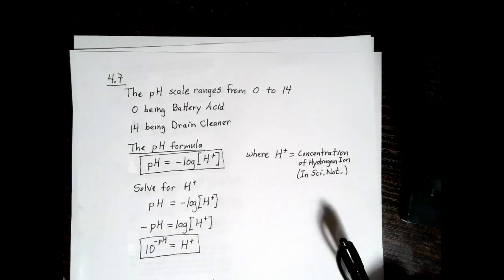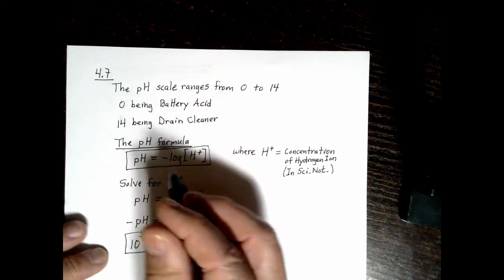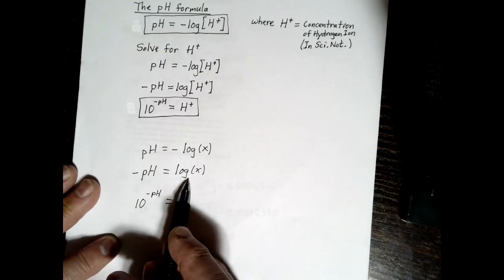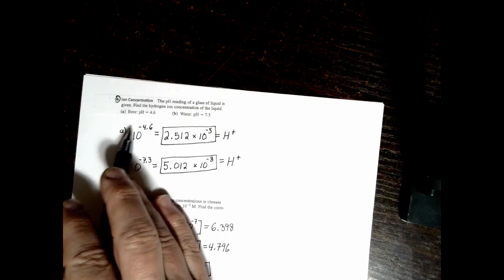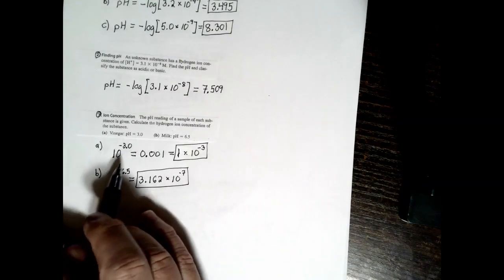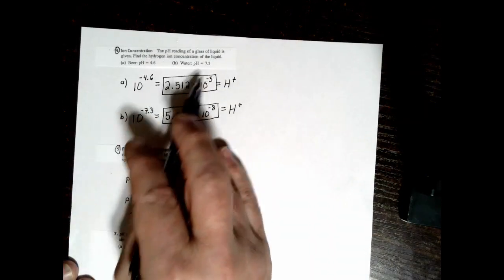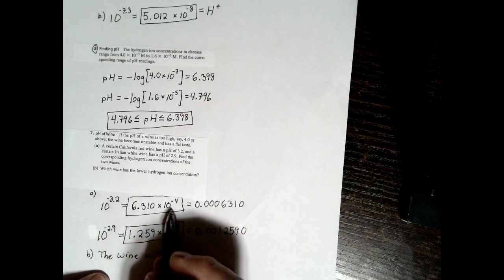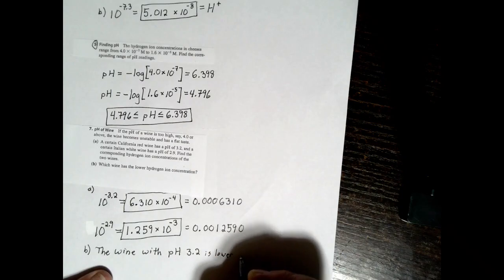video 77 math 141 4 7